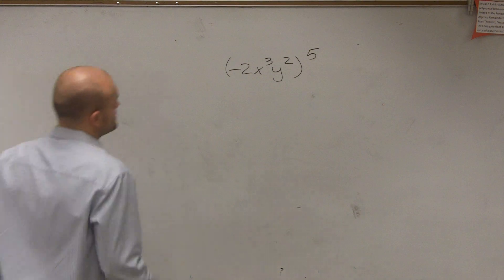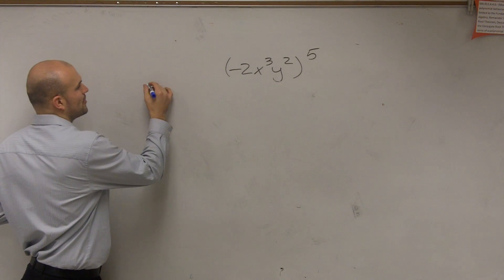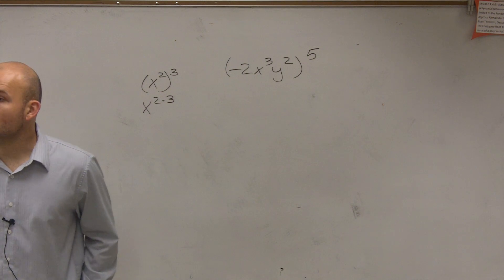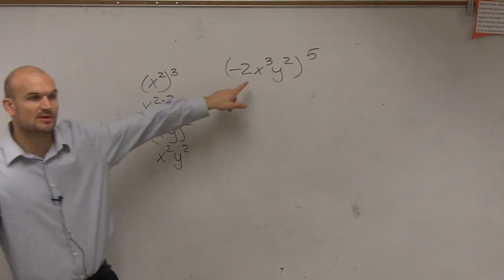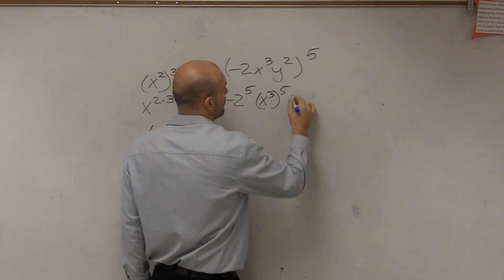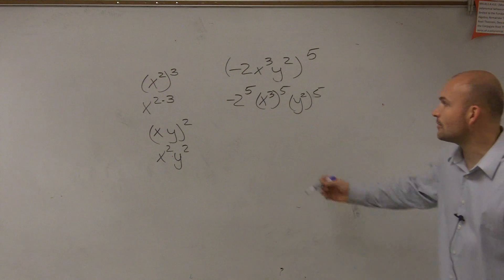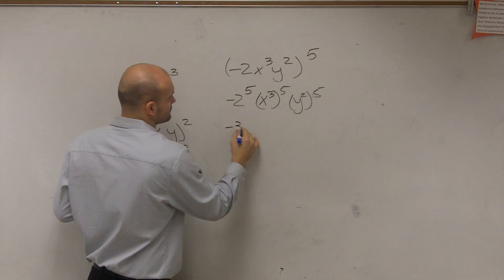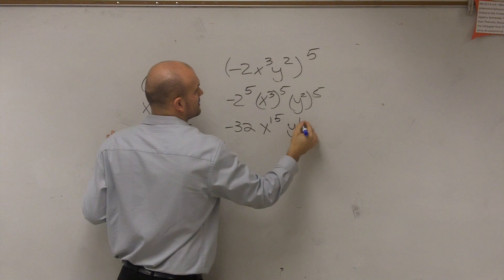Simplifying an expression using power of product property